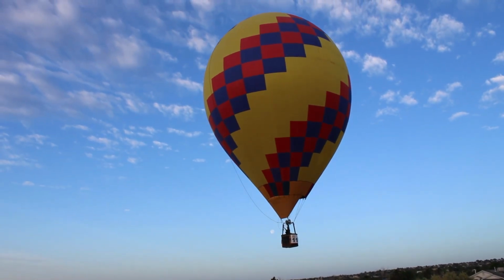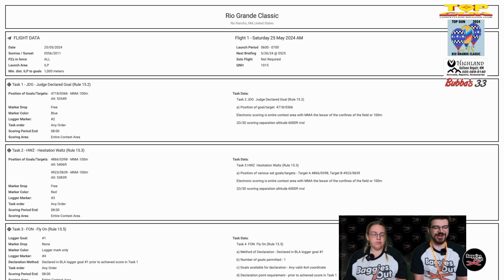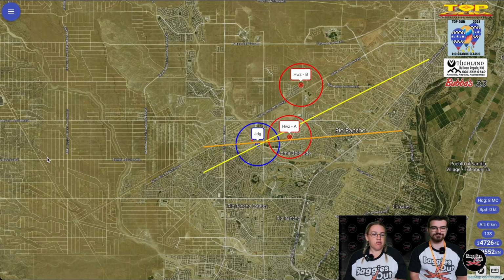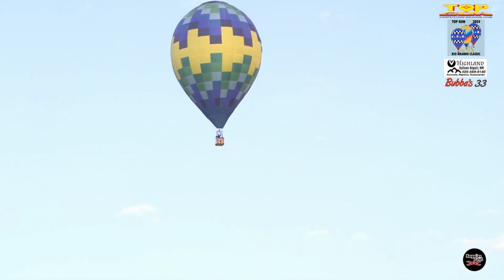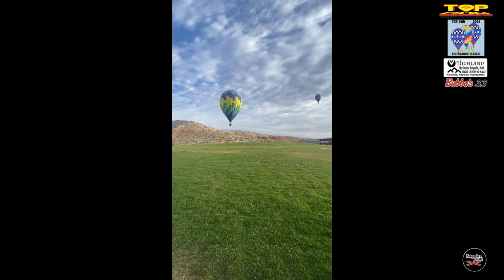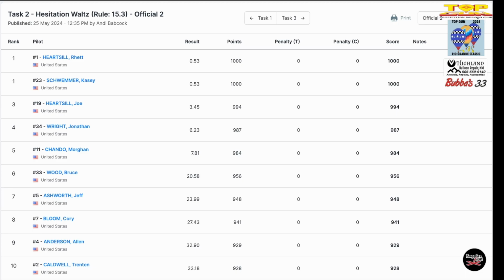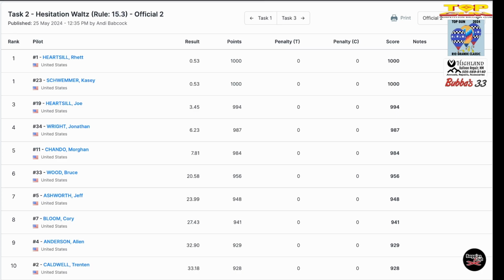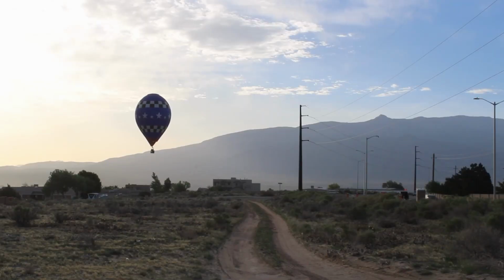Rio Grande Classic - Flight 1 Recap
Check out some of the best passes from Flight #1 at the Rio Grande Classic in Rio Rancho

Rio Grande Classic Balloon Competition Top Gun Ballooning